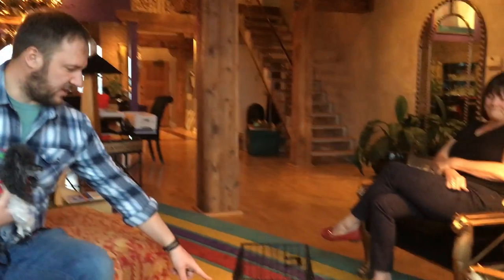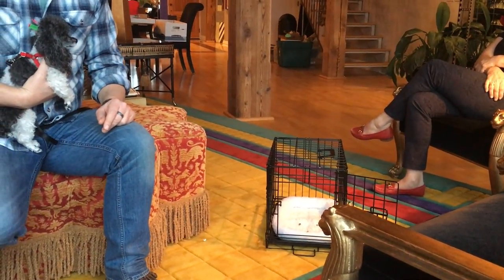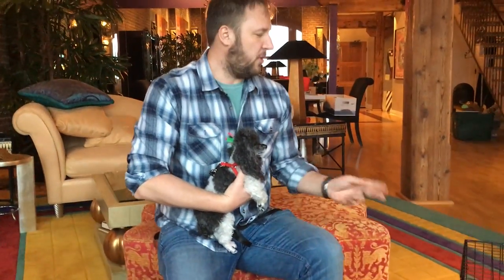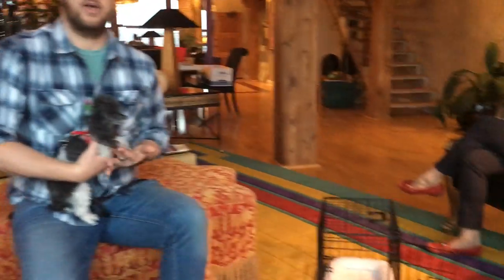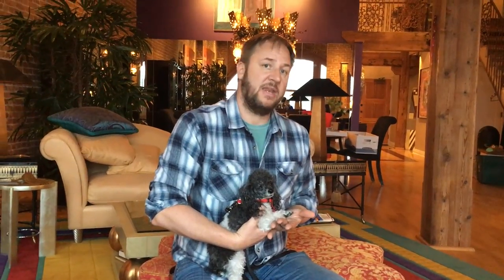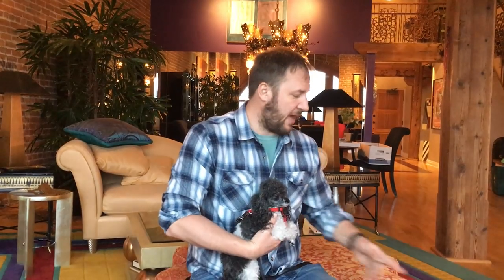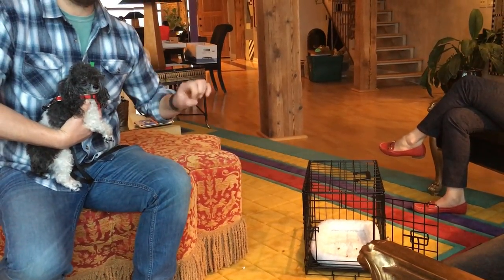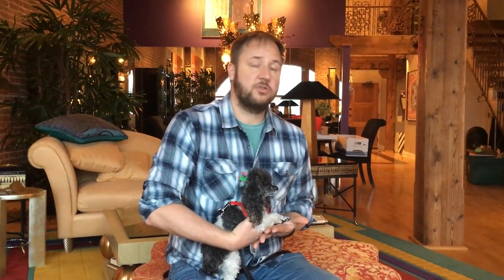Setting up a Play Pen for Mini Me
Mini Me is an eight-year-old Teacup Poodle who lives with her guardian in their home office in downtown Omaha. Her guardian set up a dog behavior session with me to stop her from nipping and the aggressive behavior she displays when guests or clients visit.